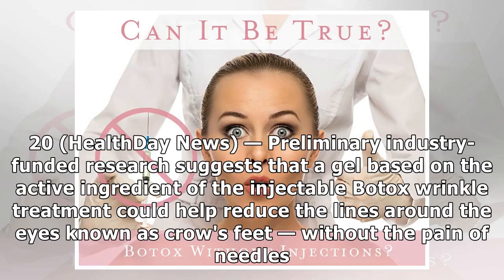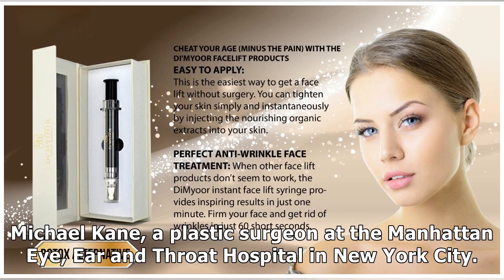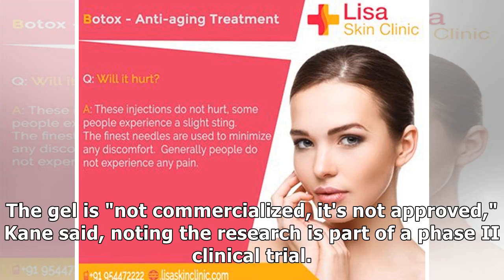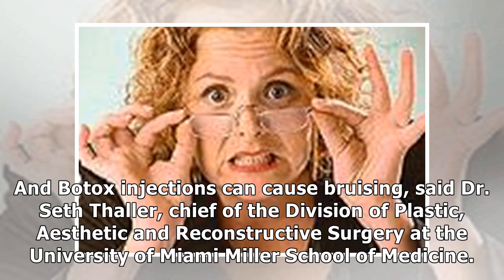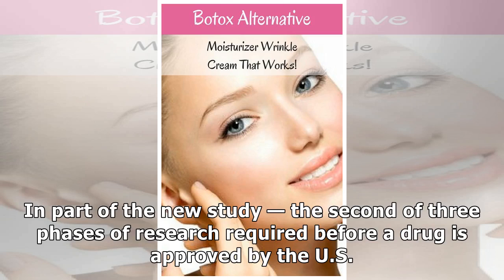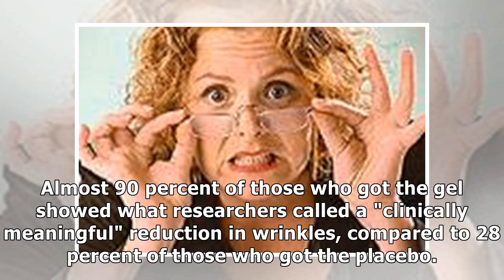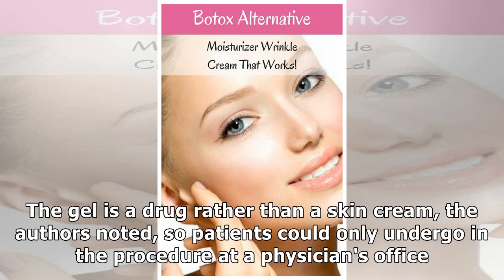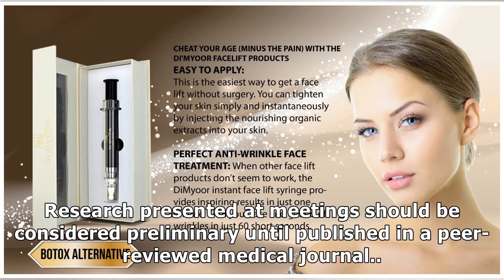Anti-Wrinkle Gel Might Work Like Botox Without Needles